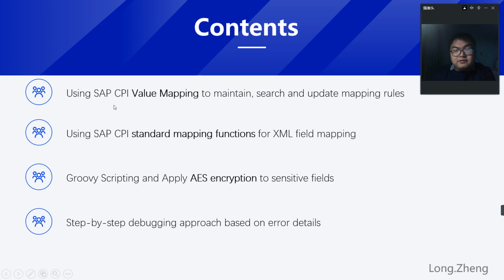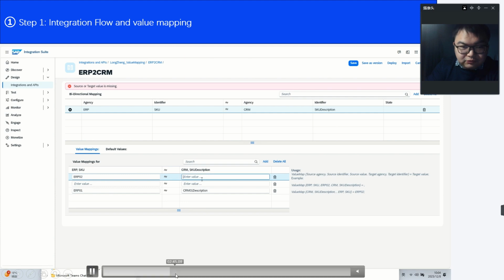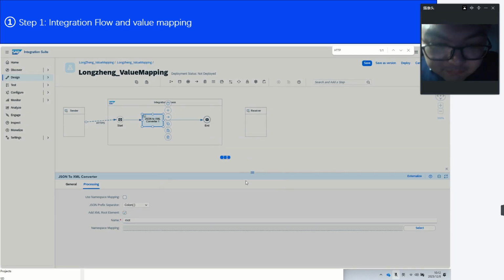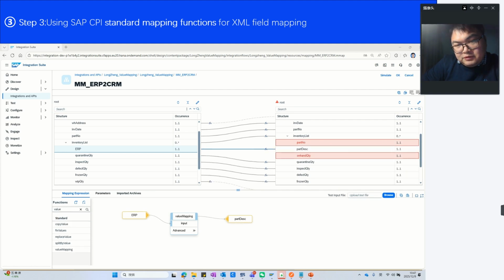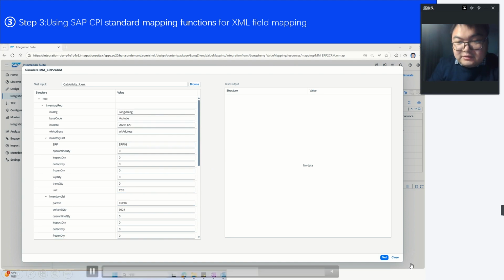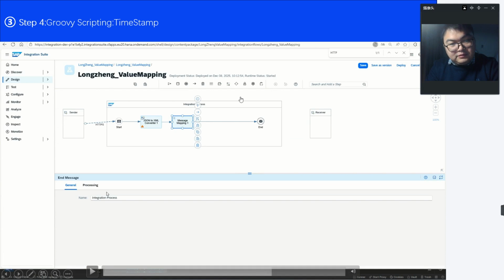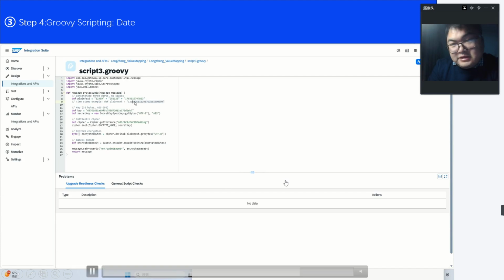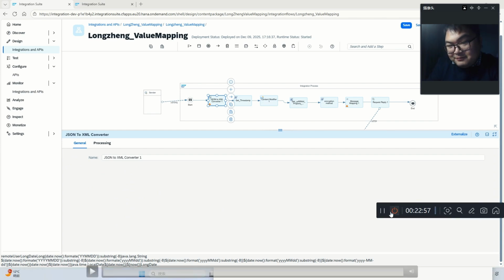Practical Case: ERP Data Integration to CRM_Value Mapping, AES Encryption/Timestamp/GetDate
1. Excel upload for SAP CPI value mapping
2. Groovy for getDate and timestamp
3. AES Encryption